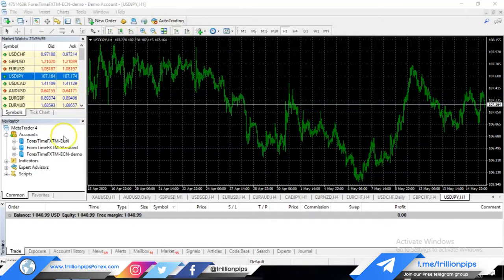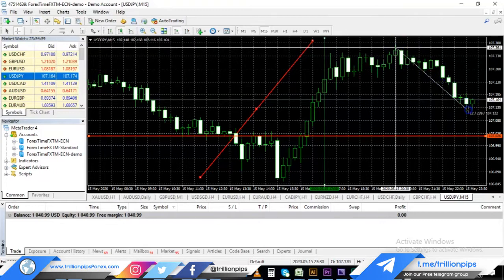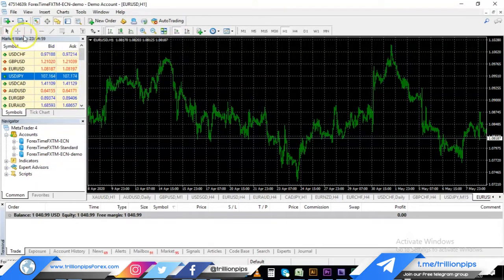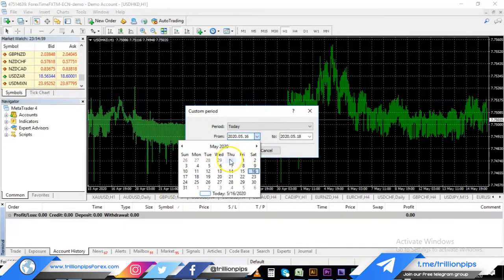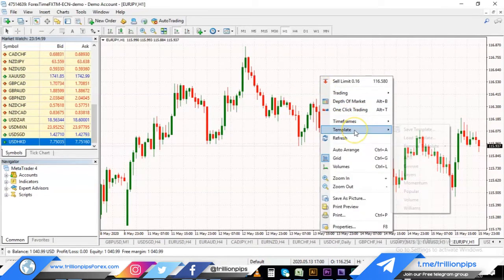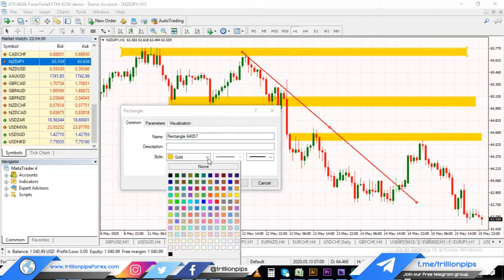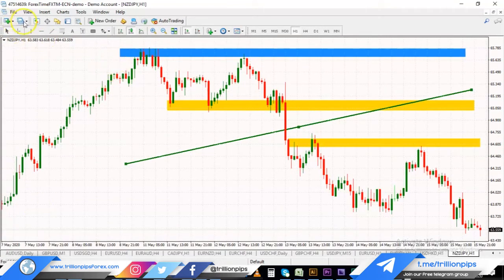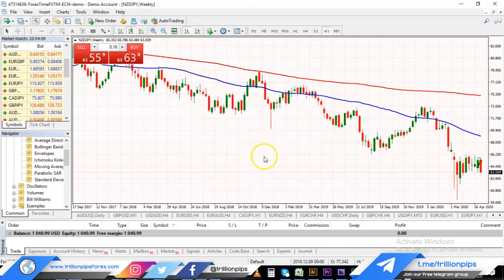EASY GUIDE: How to use Meta Trader4 (PC)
if you are new to trading i strongly recommend you watch our Forex quick start guide first.

This video teaches you how to perform simple tasks in meta trader 4.
it covers
How to customize Meta trader 4
How to insert Indicators on your chart
How to use the drawing tools in meta trader 4
How to measure the distance between two price levels